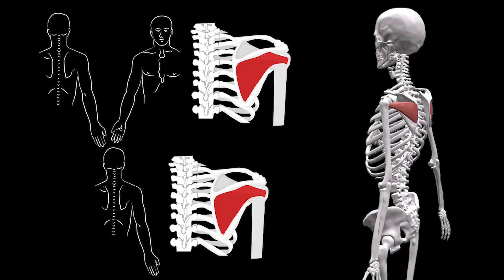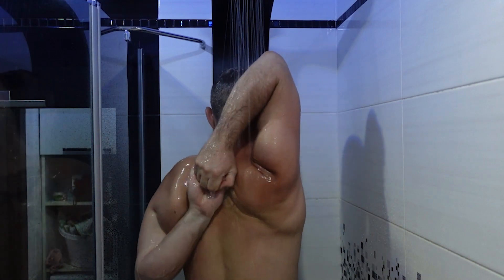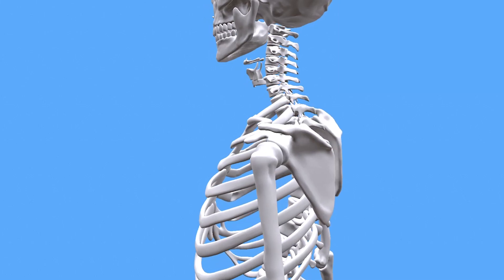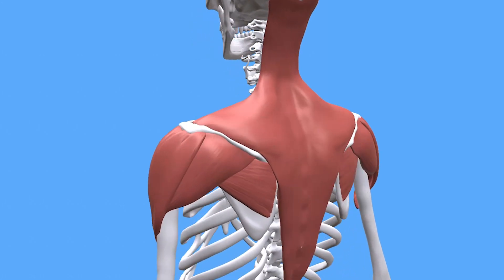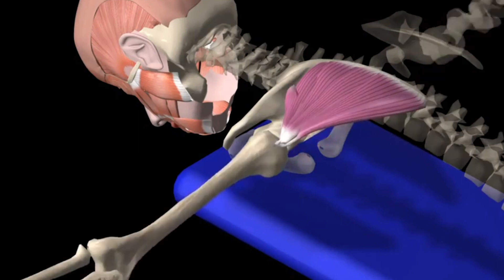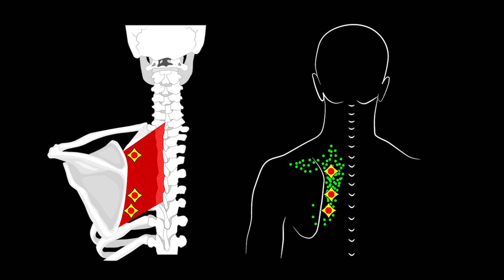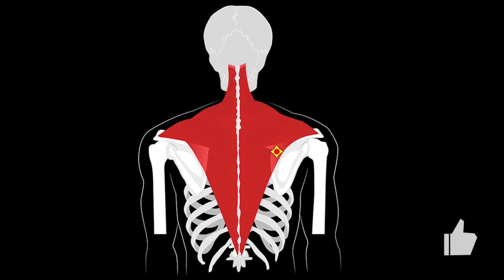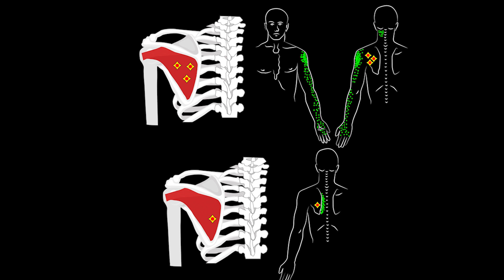Why Your Shoulder Pain Isn't Coming From Your Shoulder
If you're wondering why your shoulder pain isn't coming from your shoulder, this video has the answers you need! Learn about the surprising reasons behind shoulder pain and how to find relief.

In this video we will take a closer look at the hamstrings, the trigger points of which can cause pain in the shoulder joint, along the anterolateral surface of the arm, along the vertebral edge of the blade and at the base of the neck. Let's take a look at the exercises using which you can eliminate pain at home by yourself.

0:00 Shoulder Pain and Pain Between the Shoulder Blades.
0:27 Anatomy of the infraspinatus muscle.

The infraspinatus muscle starts from the entire surface of the infraspinous fossa, leaving the lateral border and the inferior angle of the scapula loose. The other end of the infraspinatus muscle is attached to the greater tubercle of the humerus by a short tendon. The initial part of the infraspinatus muscle is covered by the trapezius muscle, the area of attachment to the shoulder is covered by the deltoid muscle, the lower part is covered by the greater round muscle and the broadest muscle of the back.

0:55 Functions of the infraspinatus muscle.

The infraspinatus muscle performs external rotation of the shoulder (together with the posterior part of the deltoid muscle and the small round muscle). It's involved in shoulder abduction with external rotation and involved in the horizontal shoulder abduction. The Infraspinatus muscle stabilizes the head of the humerus in the glenoid cavity of scapula during arm movement and is part of the rotational cuff of the shoulder.

1:20 Trigger points of the infraspinatus muscle.

Trigger points of the infraspinatus muscle cause deep pain along the front of the shoulder, and in the shoulder joint that goes down the anterolateral surface of the arm, extending to the Lateral (radial) side of the palm and sometimes extending to the fingers of the hand or to the suboccipital area.

A trigger point located in the tendon-muscle junction area near the vertebral edge of the scapula causes soreness in this area, similar to reflected pain coming from the trigger points of the rhomboid muscles and the fourth trigger point located in the middle part of the trapezius muscle.

If the infraspinatus muscle is affected by the trigger points, We can observe complaints of not only the above-described pain, but also of inability to reach a back pocket of the pants, to button up a bra, skirt or dress. While combing hair, shaving or brushing teeth – a sharp pain can occur in the shoulder joint.

If a person is into sports, such as volleyball or tennis, then in addition to the pain in the shoulder, you may hit the ball much weaker than usual. In some cases the pain doesn't allow you to lie not only on your affected side, but also on your back, because the chest activates the trigger points located in the infraspinatus muscle by its own weight.

If a person lies on the healthy side and the arm is hanging down during sleep, prolonged stretching of the problematic infraspinatus muscle can also increase pain and discomfort, preventing proper rest and recovery. Activation of trigger points in the infraspinatus muscle usually occurs as a result of acute stress or numerous stressful loads, for example, while leaning on a ski pole while skiing. To determine the lesion of the supraspinatus muscle, try placing your hand behind your back and touching the opposite scapula with it.

Normally, the fingertips should reach the spine of the shoulder blade or go even further. If the range of flexibility is significantly limited and a person can bring the hand only to the level of the hip joint, it is possible to conclude that the muscle fibers of the infraspinatus muscles are sharply shortened and have trigger points, which can be easily detected by having mechanical effect on the places of their typical location, for example with the help of a massage ball against the wall.

3:30 Infraspinatus Muscle Exercises.